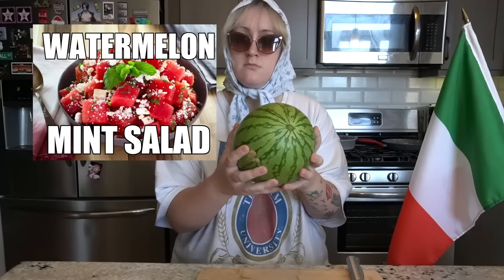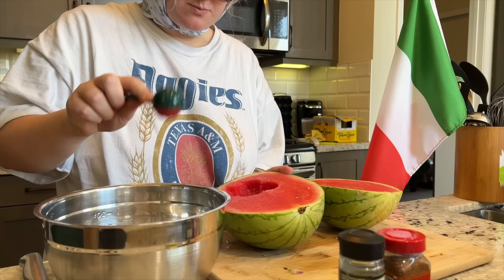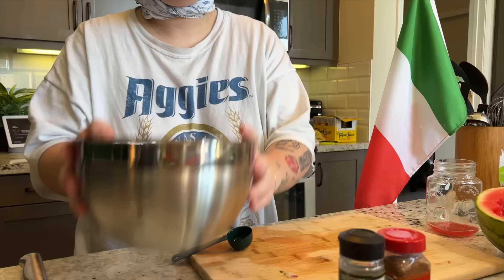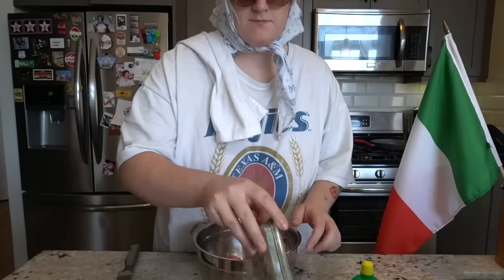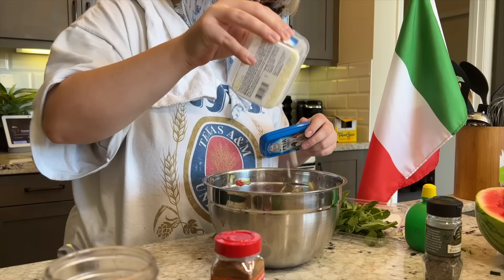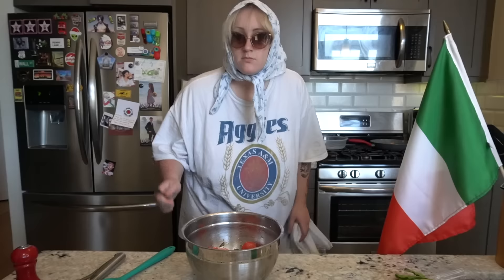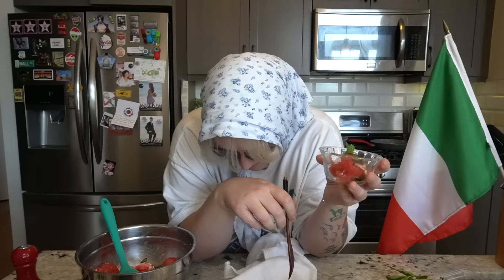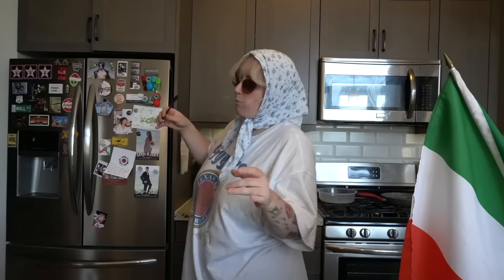i am italian chef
thanks @lastmanstanley for editing you silly rascal

love u guys enjoy!